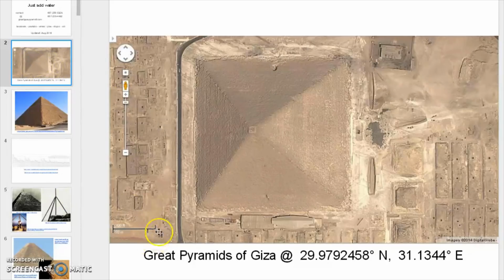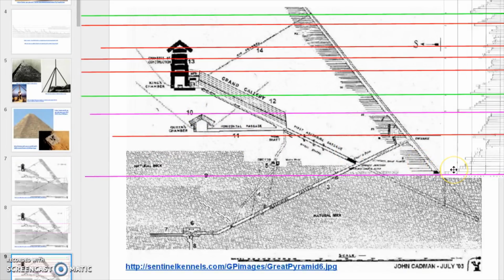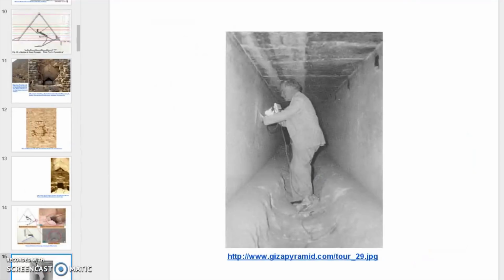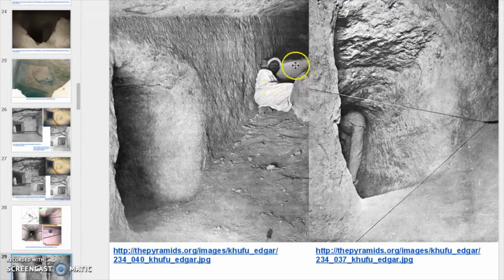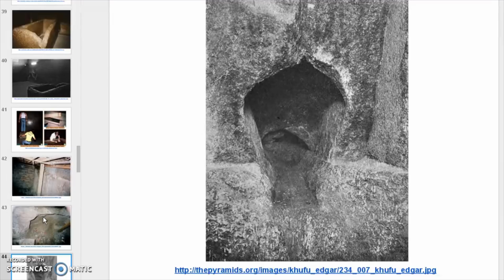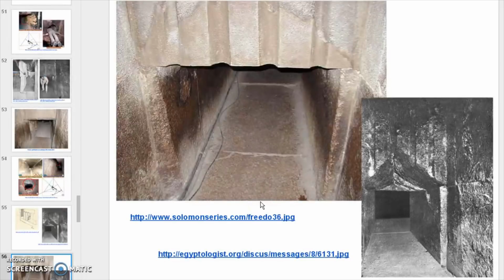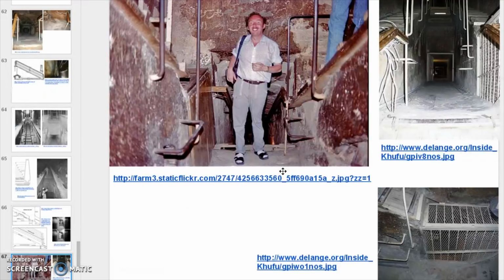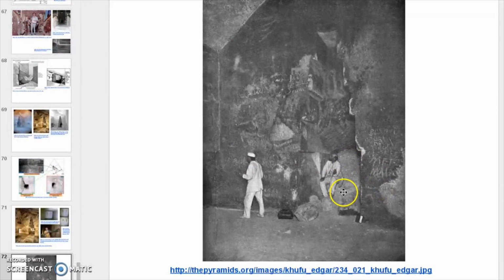Great Giza Pyramid - The Giza Cover up - What they don't want you to know. 2018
System:
justaddwater.GreatGizaPyramid.com